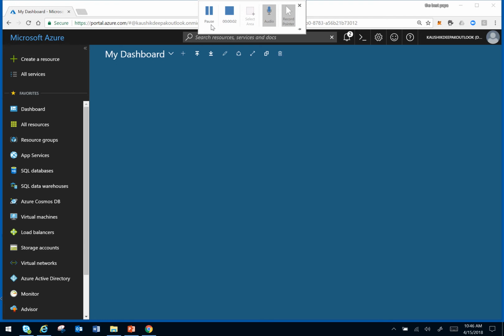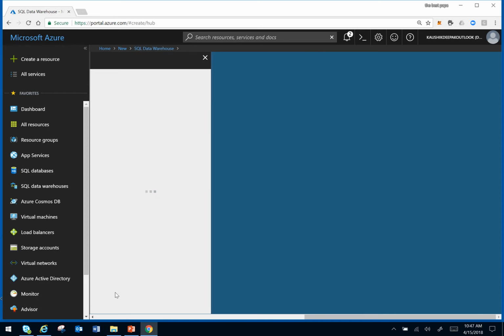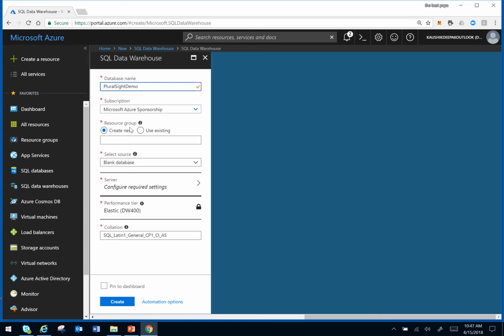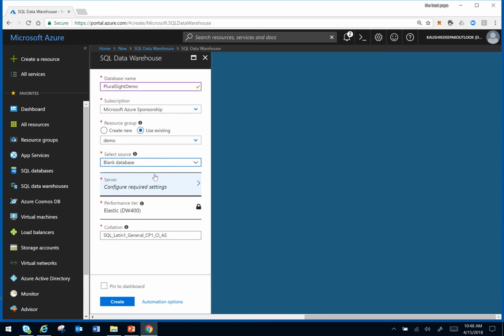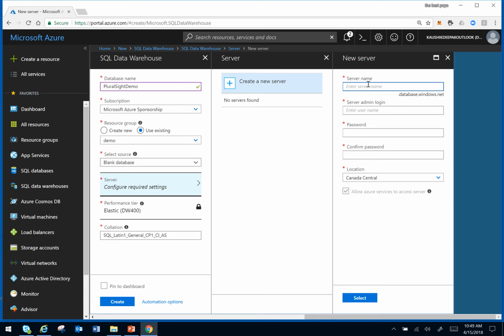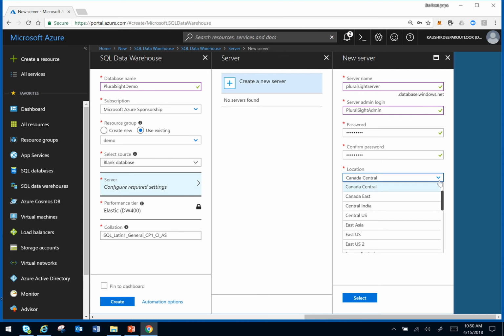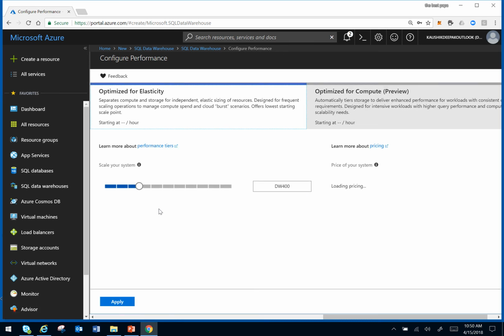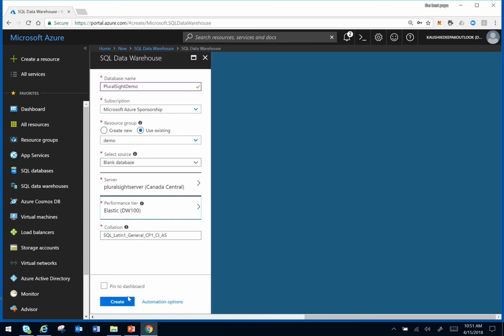Give me 5 minutes to Procure your First 'Azure SQL Data Warehouse'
Introduction to the Azure Data Warehouse and Traditional Data Warehouse
Top reasons why enterprises should choose Azure SQL Data Warehouse?
Start Microsoft Cloud Data Warehousing Journey
Symmetric Multiprocessing (Traditional) Vs. Massively Parallel Processing (Cloud)
Data Warehousing Unit – DWU
Billing and provisioning of a Data Warehouse
Demo- Migration of the the Database
Demo- ETL Job
Live Communication with Azure Warehouse Database